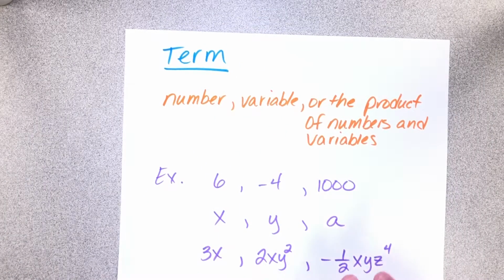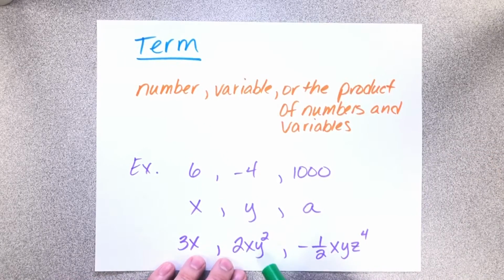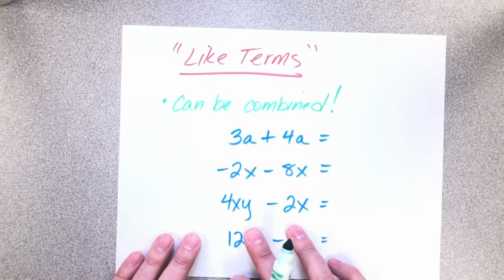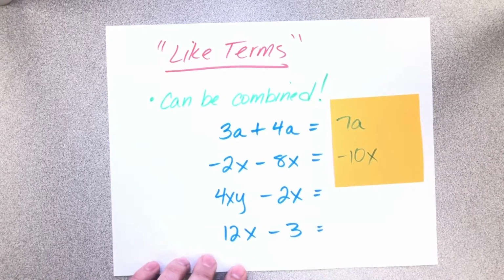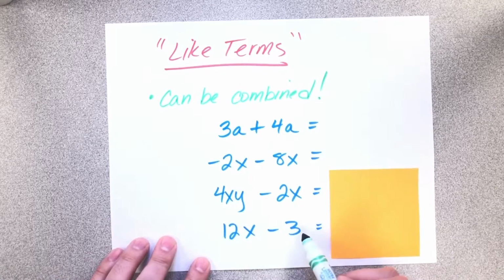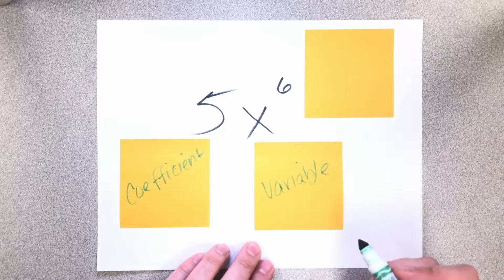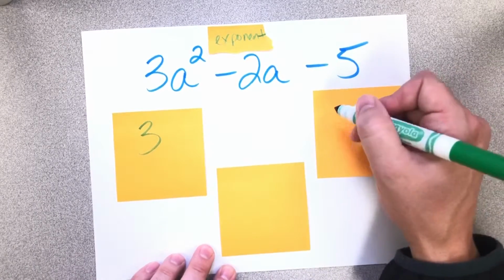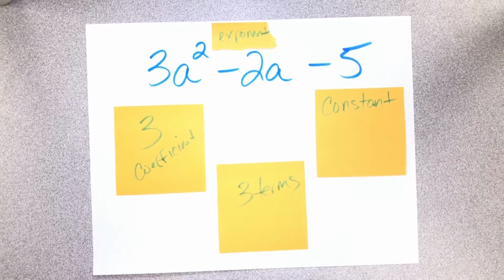Parts of an Expression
Parts of an expression and a brief intro to like terms.